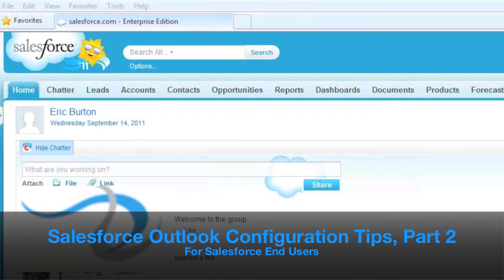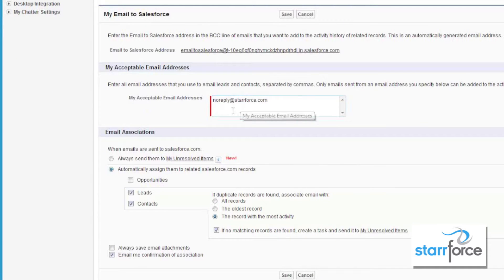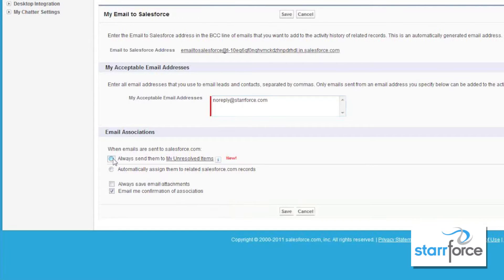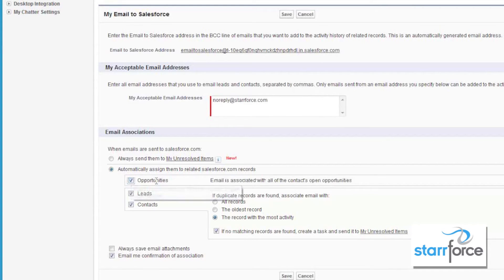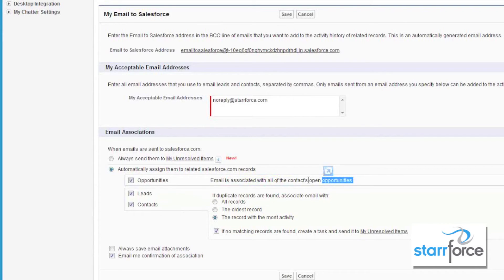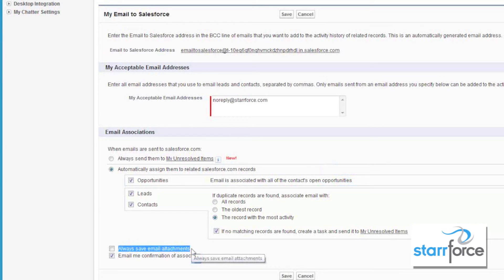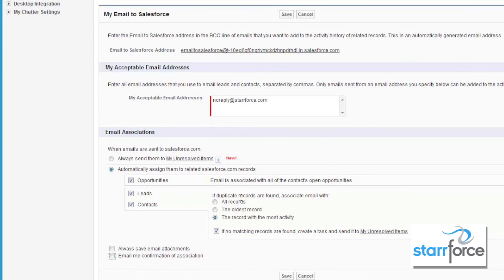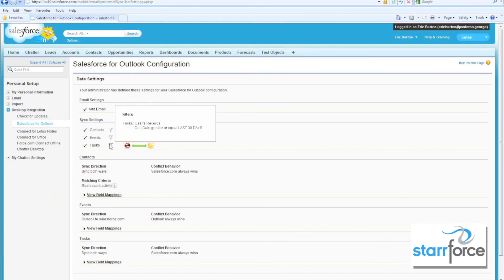Salesforce for Outlook User Configuration Part 2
In our last video post StarrForce presented a video that explains how Salesforce Administrators can effectively set up Salesforce for Outlook configurations in Salesforce for their end users.

This week, we present a video that explains how Salesforce end users can configure their Salesforce for Outlook settings, making it more efficient by bringing the information they use most to the top of their desktop.